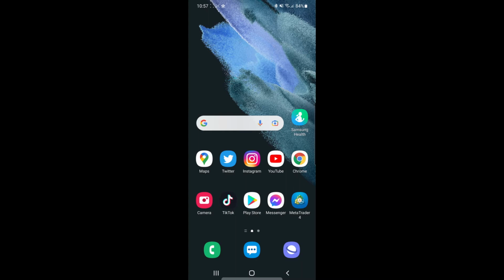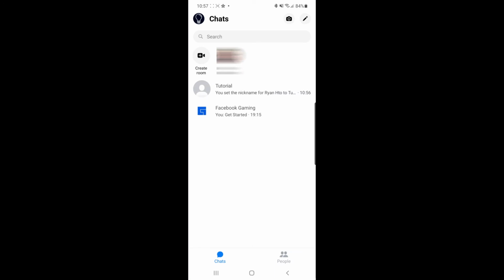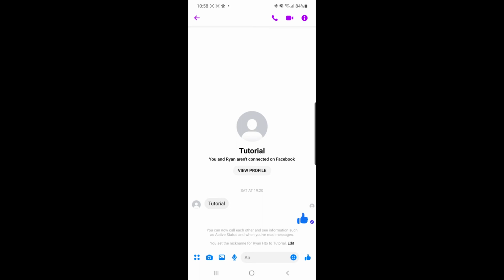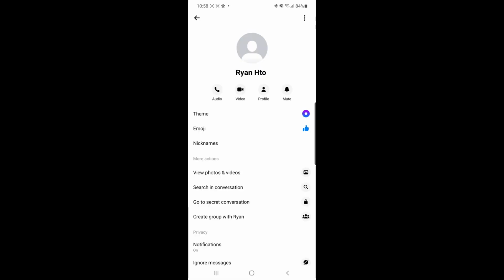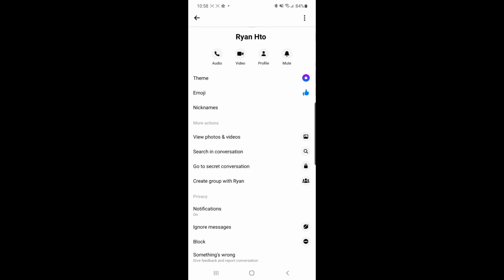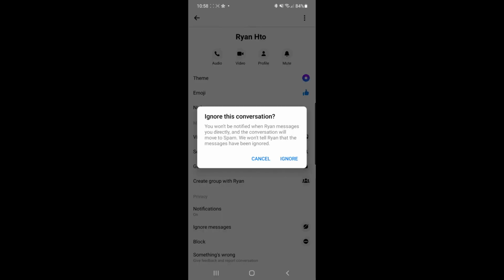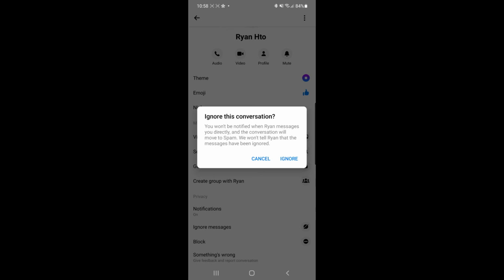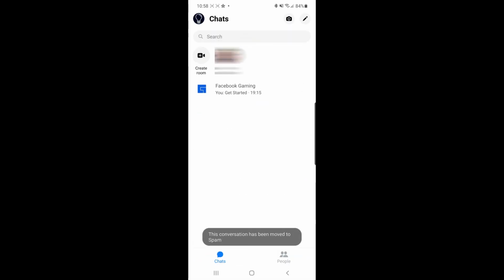How to Ignore Facebook Messages WITHOUT Blocking